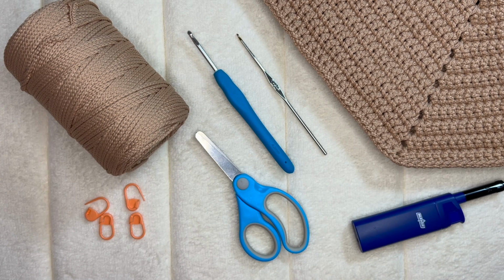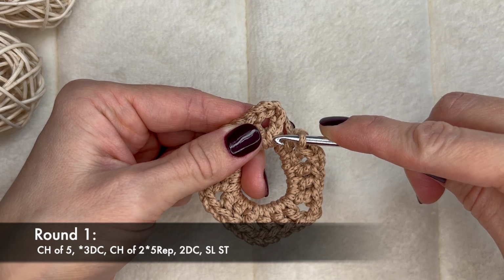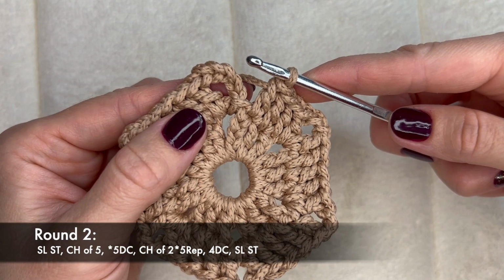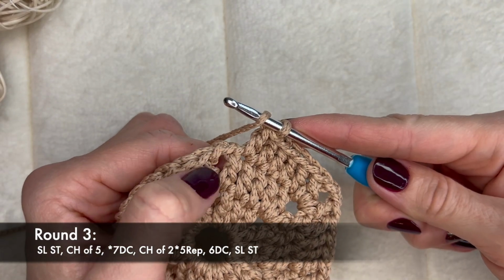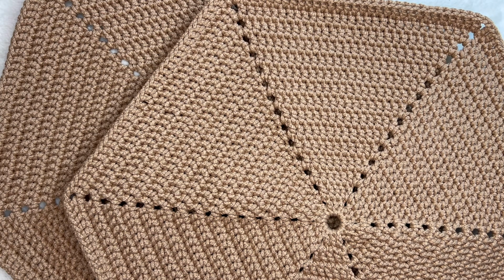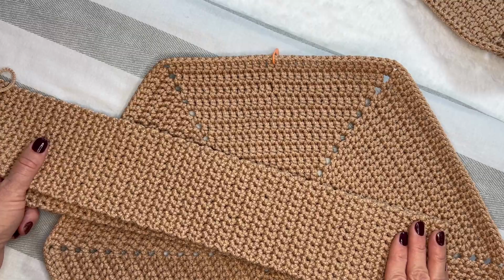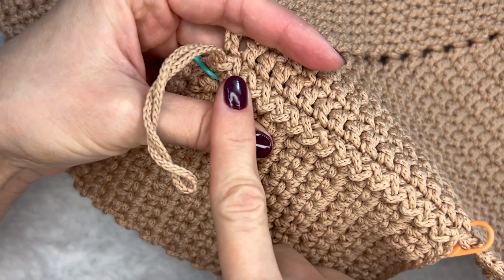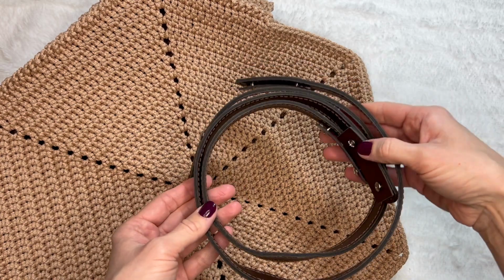Easy CROCHET TOTE BAG Step-by-Step detailed tutorial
Crochet Tote  Bag Step-by-Step Tutorial

This is a perfect summer bag for any occasion that you can easily make following the simple steps in the video tutorial. The Crochet tutorial is detailed and even a beginner can easily follow the pattern and make this nice tote bag.

Materials:
Cord 500 meters, 3mm in diameter
Crochet hook 4.0mm to crochet the bag
Slightly smaller hook (2.00mm) to weave and hide the ends of the cord on the wrong side of the work
Lighter to help with securing ends of the cord and joining the cord
Stitch markers
Scissors

Abbreviations:

ST - stitch
CH - chain
DC - double crochet
Rep - repetition

Leather Bag handles (optional). Bag handles can be also crocheted with the cord. Other handles, like wood/plastic, can be used as well.

Instructions/Pattern:

This crochet bag consists of three separate parts that are crocheted separately and later joined together with the round of slip stitches. A Crochet hook is used to join the parts.

Apply the lighter to the end of the cord to seal the end and prevent the cord from fringing.

Crochet two Hexagens

Start with the Magic loop
Round 1: 5CH, *3DC, 2CH*5Rep, 2DC, SLST [30]
Round 2: SLST, 5CH, *5DC, 2CH*5Rep, 4DC, SLST [42]
Round 3: SLST, 5CH, *7DC, 2CH*5Rep, 6DC, SLST [54]
Round 4: SLST, 5CH, *9DC, 2CH*5Rep, 8DC, SLST [66]
Round 5: SLST, 5CH, *11DC, 2CH*5Rep, 10DC, SLST [78]
Round 6: SLST, 5CH, *13DC, 2CH*5Rep, 12DC, SLST [90]
Round 7: SLST, 5CH, *15DC, 2CH*5Rep, 14DC, SLST [102]
Round 8: SLST, 5CH, *17DC, 2CH*5Rep, 16DC, SLST [114]
Round 9: SLST, 5CH, *19DC, 2CH*5Rep, 18DC, SLST [126]
Round 10: SLST, 5CH, *21DC, 2CH*5Rep, 20DC, SLST [138]
Round 11: SLST, 5CH, *23DC, 2CH*5Rep, 22DC, SLST [150]
Round 12: SLST, 5CH, *25DC, 2CH*5Rep, 24DC, SLST [162]
Round 13: SLST, 5CH, *27DC, 2CH*5Rep, 26DC, SLST [174]
Round 14: SLST, 5CH, *29DC, 2CH*5Rep, 28DC, SLST [186]
Round 15: SLST, 5CH, *31DC, 2CH*5Rep, 30DC, SLST [198]

Crochet one rectangle

12CH
Row 1-131: 1CH, 12SC

Use an iron with the steam function to iron/steam the parts of the bag.

Place one stitch marker at the 15th DC of one section of the hexagon, skip one section and place marker #2 after the 15th DC of another section.

Cut the cord, weave and secure the end of the cord. Use the lighter to secure the ends.

Attach bag handles.